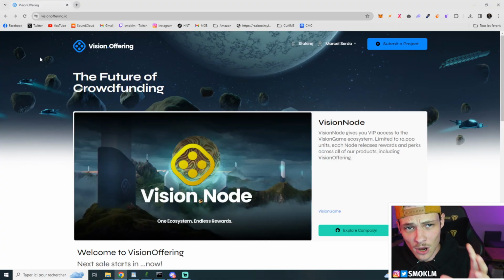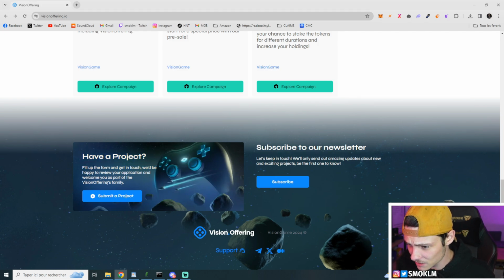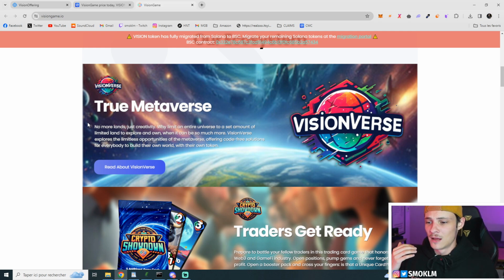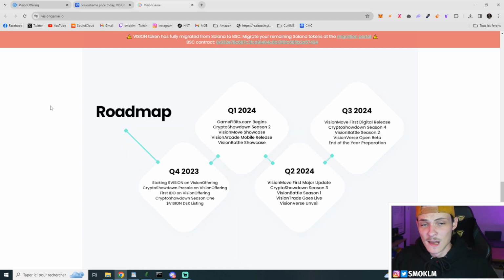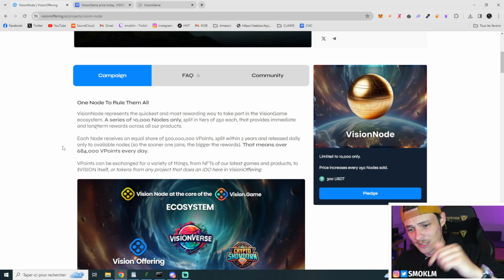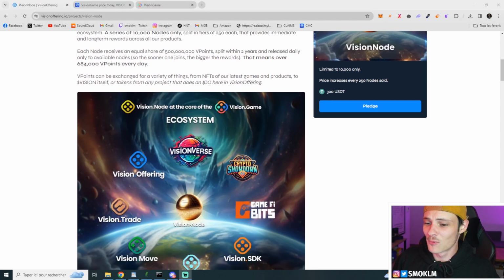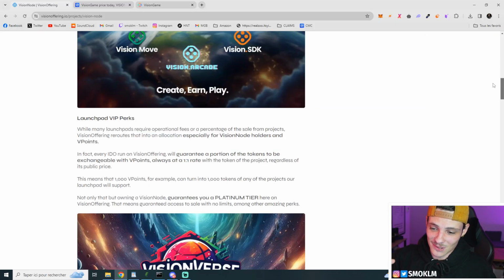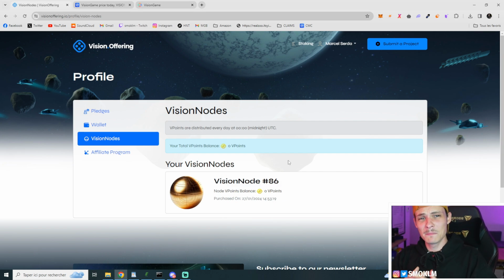Launchpad Node Earnings are CRACKED | Vision Guide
Vision is a whole cryptocurrency GameFi ecosystem regrouping games, Play to Earn arcades, a Metaverse, a Launchpad, an SDK, a GameFi Media Website and much more!
Get a Vision Node today and become a part of the journey while earning crypto rewards!